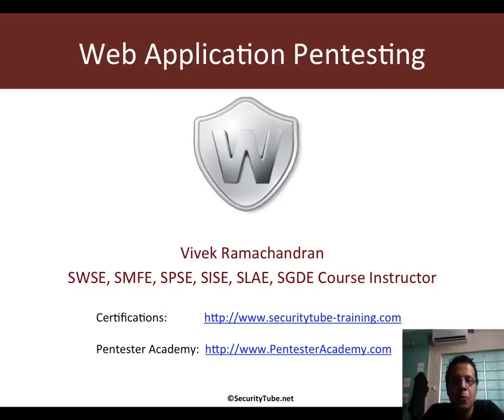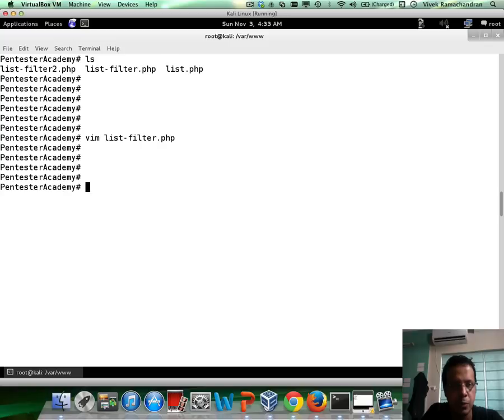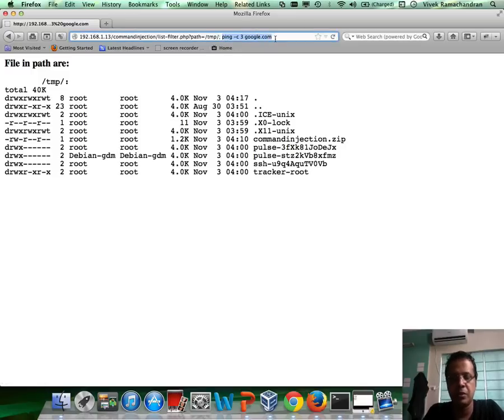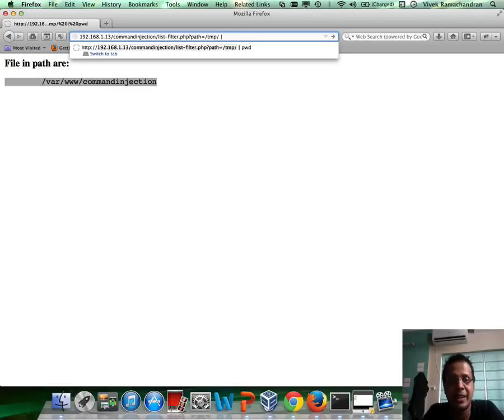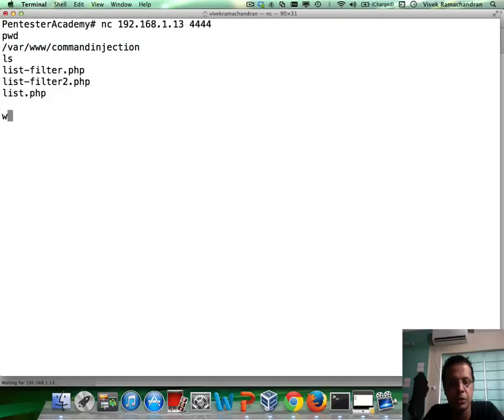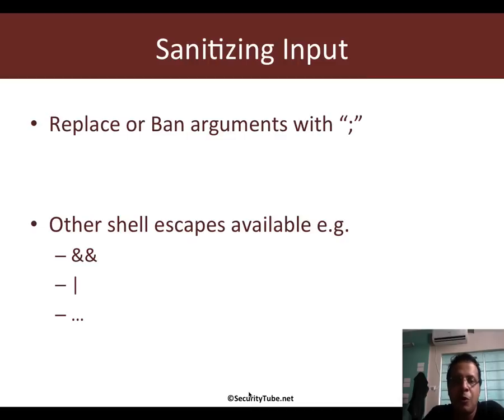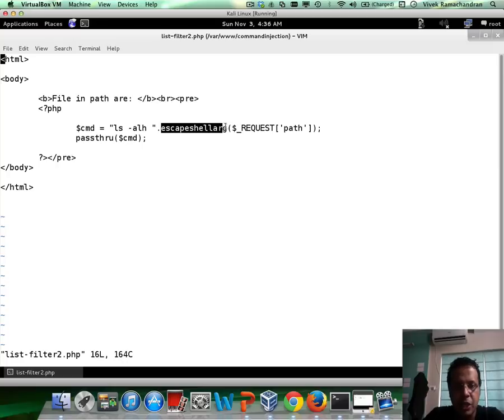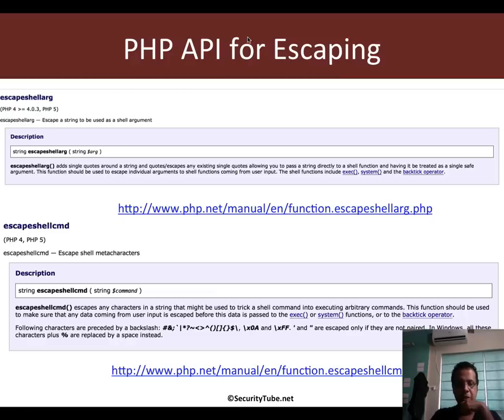024 command injection filters